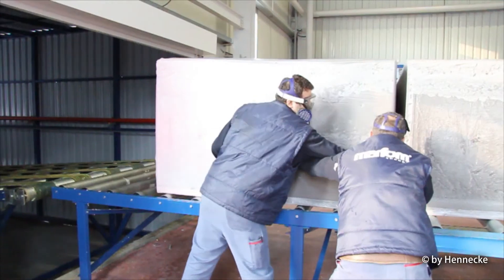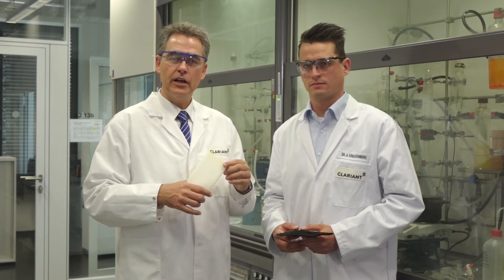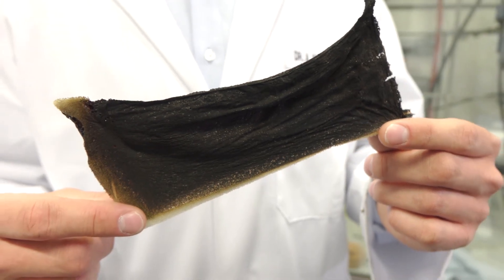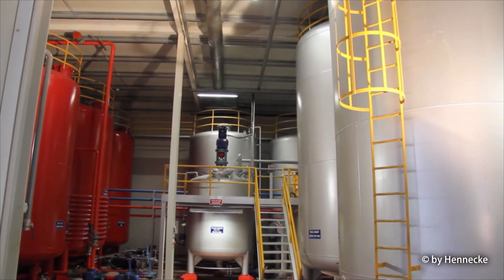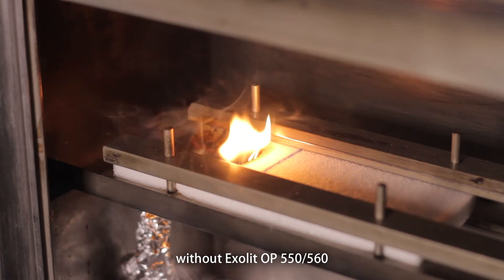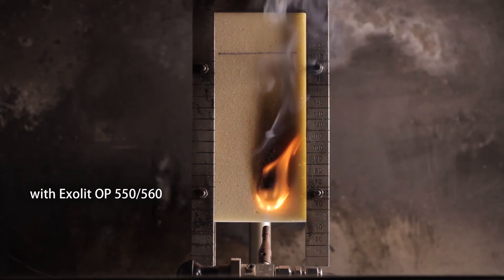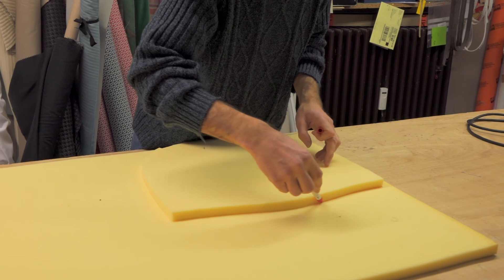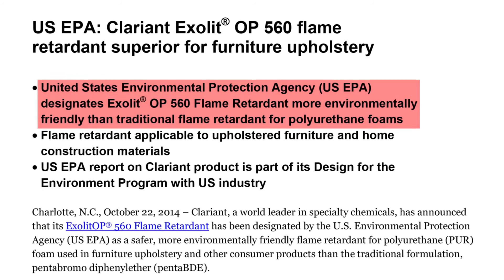Highly effective reactive, non-halogenated phosphorus polyols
Exolit® OP 550 Exolit and Exolit® OP 560 Exolit - Highly effective reactive, non-halogenated phosphorus polyol